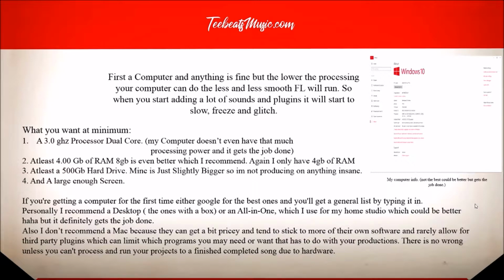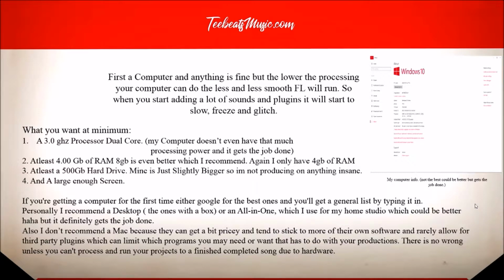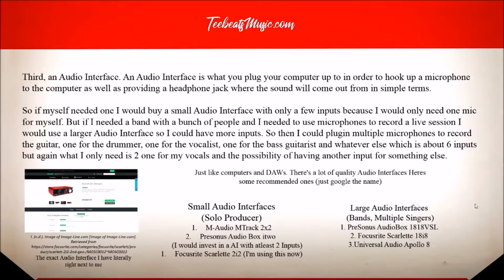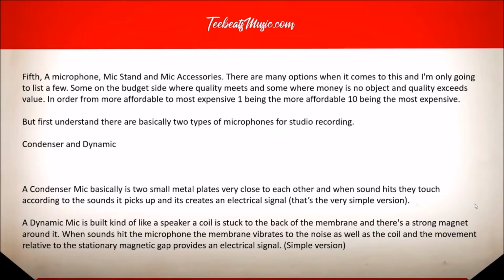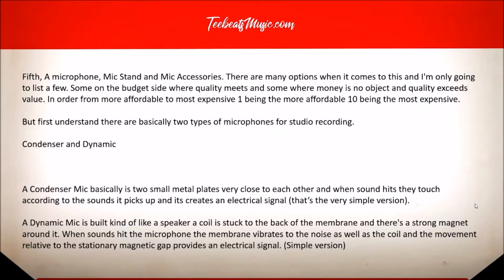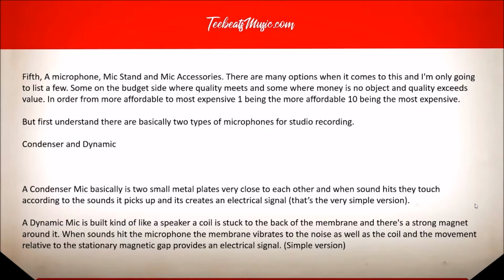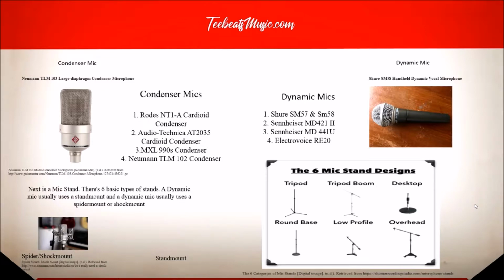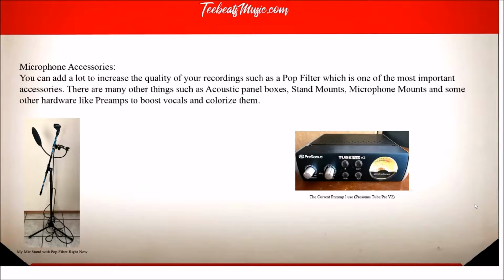Basics To Your First Home Studio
Whats up Welcome to Teebeatsmusic. This Series is launching Teebeats with mostly Fl Studio How To's and Making Beats From Old school Hip Hop to Modern Rap.

In this video we start breaking down the very basics of what you'll need to get your studio started and get on your way to making the beats you like and its easy. Don't let the thought of needing to pay for recording time kill your motivation learn to do it right in the comfort of your own home.

I do kind of rant at the end my bad.

Thankyou, Love all ya'll

Teebeatsmusic.com